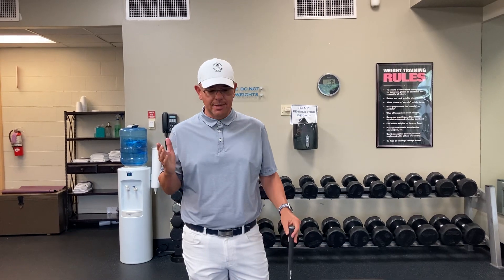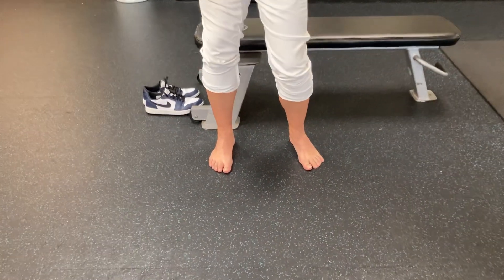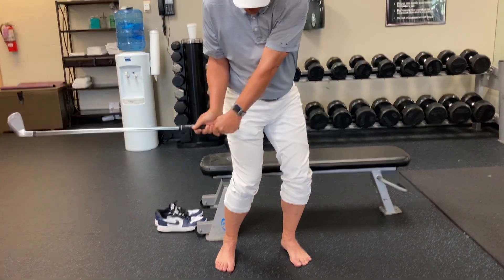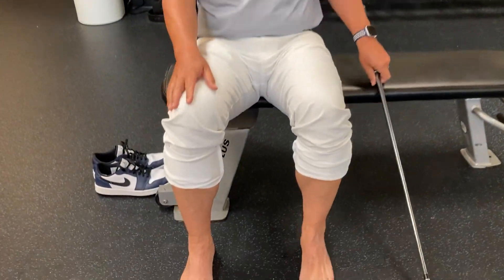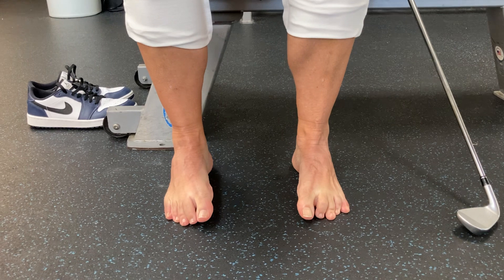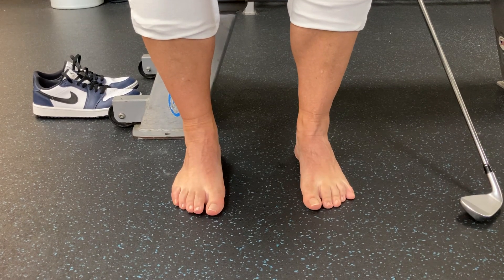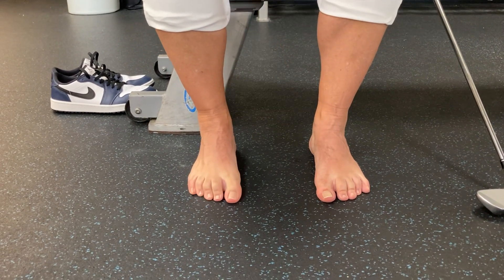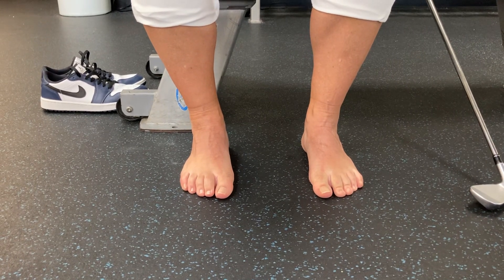Brent Blackburn talks about the ankles and individual joint motion.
The ankles do a ton in the golf swing.  Roll the ankles in and out.  Plus, add big toe and small toes independently of each other.